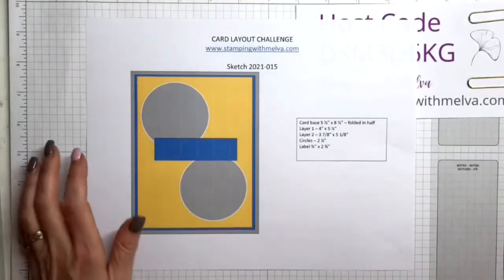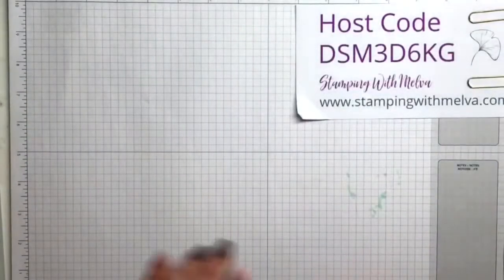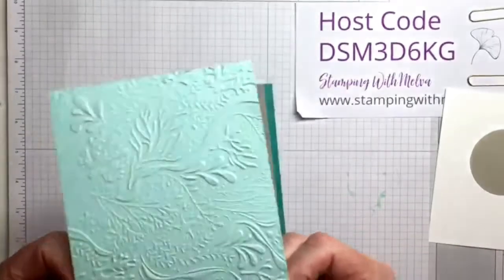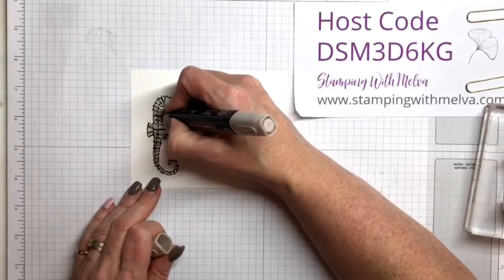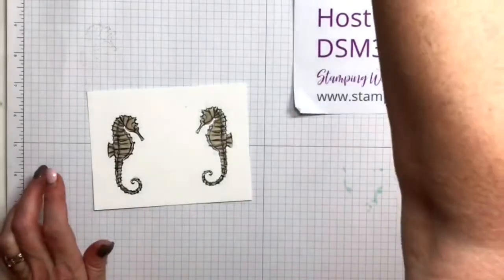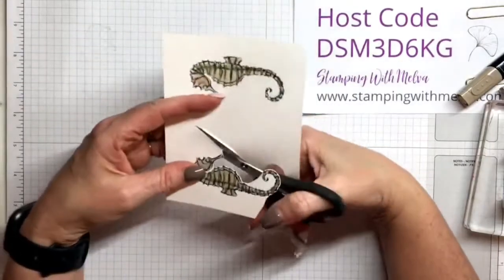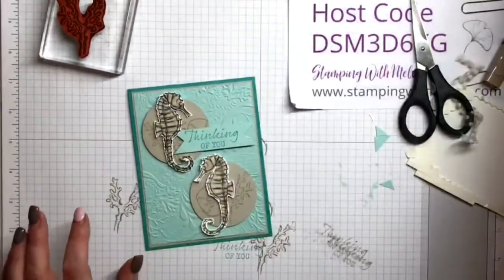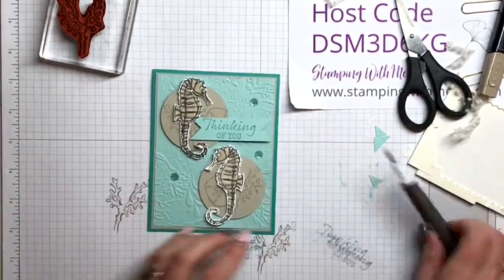Sketch Challenge 2021-015 - Reverse Image Stamping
This video is from a recent Facebook Live Sketch Challenge and demonstrates reverse image stamping!